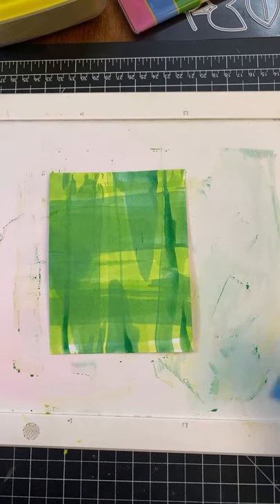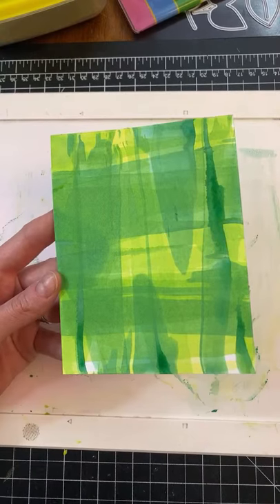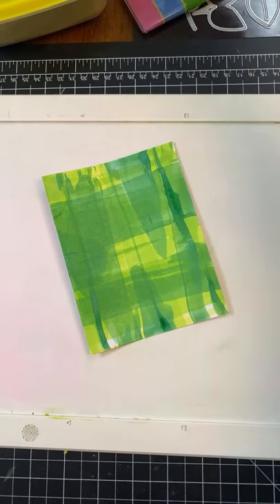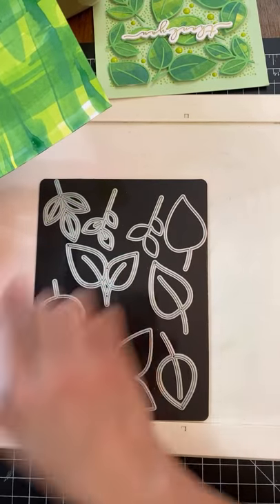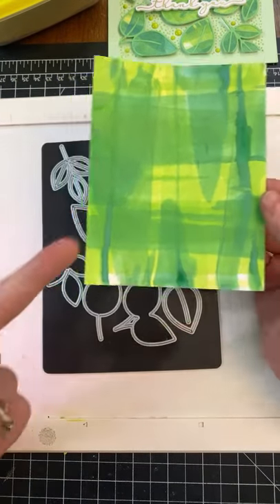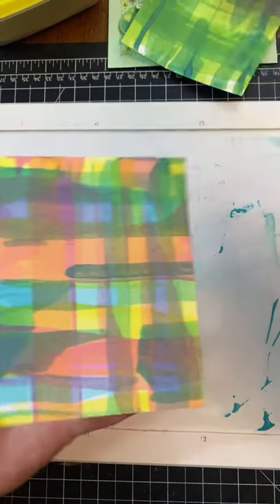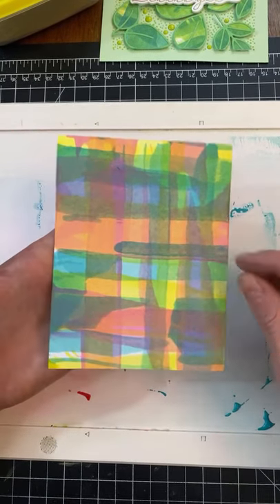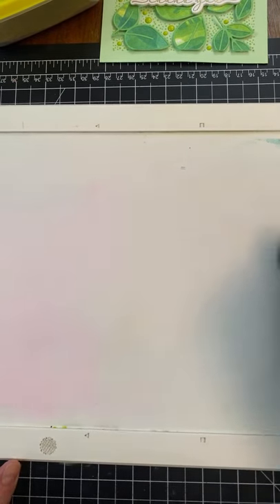Live with Channin (Technique: Ink Swiping)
Technique: Ink Swiping

To create along with Channin you will need the following:

Specific Products needed for the technique:
Leaf/greenery die (Channin will be using Spring Leaves Die)
Old Gift Card or Credit Card
Spray Bottle
Distress Oxides/Inks: Twisted Citron, Mowed Lawn, Pine Needles
Green Marker (She will be using a Copic Marker: YG03)
Enamel Dots (Channin will be using Waffle Flower JJ's Rainbow Enamels Dots)
Sentiment Stamp (Channin will be using the Sentiment Additions Stamp & Die Set)
Embossing Ink Pad
Anti-static Powder
Gold Embossing Powder
Heat Tool

Generic Supplies:
Press-n-Seal (Painters tape will work too)
Acrylic Block
Heavy-weight White Cardstock
Light and Medium Shades of Green Cardstock
Low-Tack Tape (Painters Tape, Washi Tape, etc.)
Liquid Glue
White Craft Foam
Paper trimmer
Scissors

Optional supplies:
Water Media Mat
Stamp Positioning Tool (like a MISTI)

This is a take on this week's challenge, check out the details